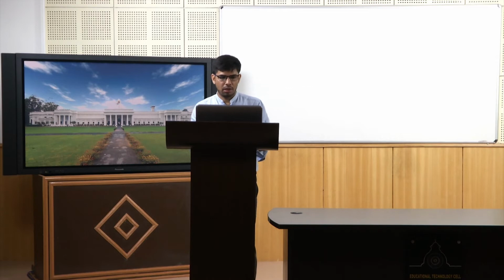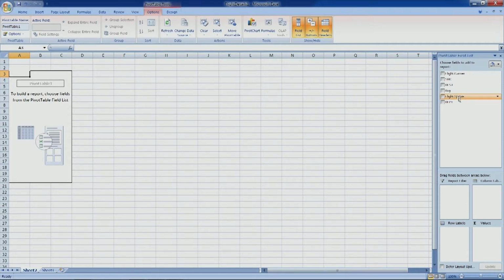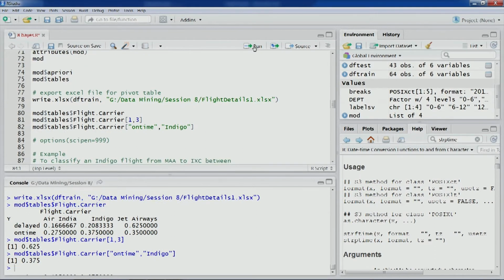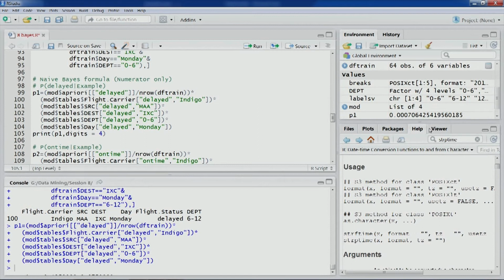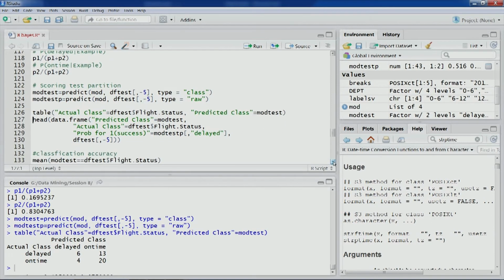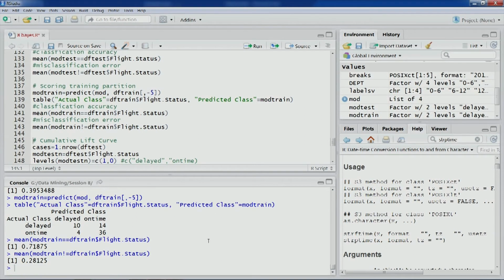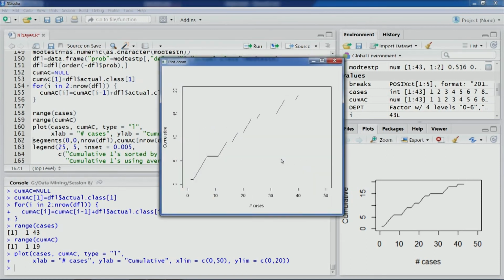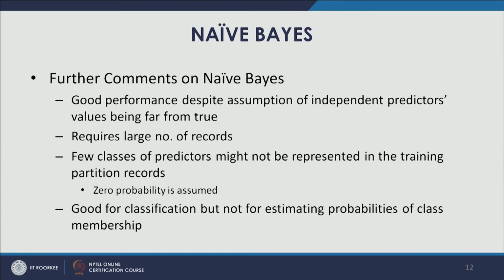Lecture 35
Naive Bayes, Example of Naïve Bayes, Comparing Naïve Bayes Output with other method

 To access the translated content:
1. The translated content of this course is available in regional languages.
 2. Regional language subtitles available for this course
 To watch the subtitles in regional languages:
 1. Click on the lecture under Course Details.
 2. Play the video.
 3. Now click on the Settings icon and a list of features will display
 4. From that select the option Subtitles/CC.
 5. Now select the Language from the available languages to read the subtitle in the regional language.